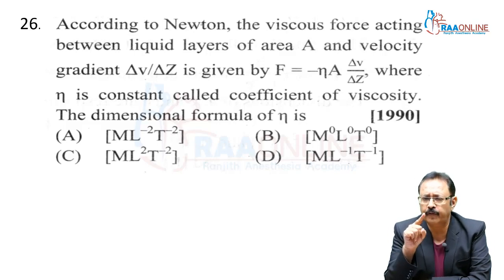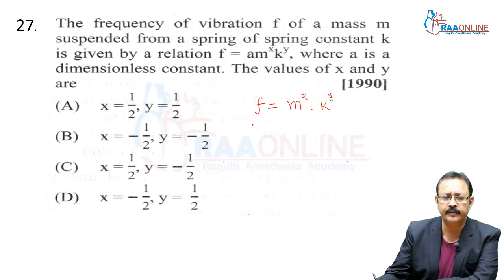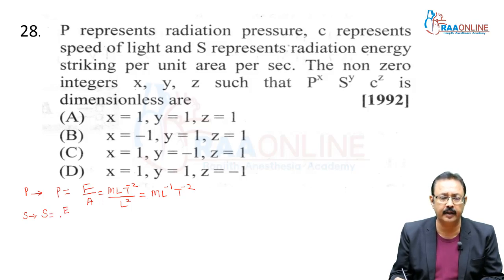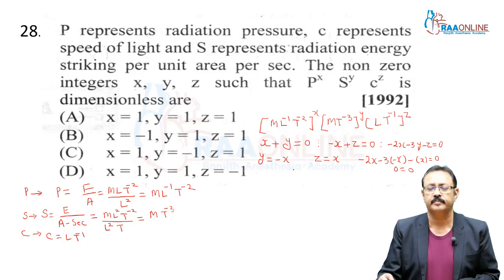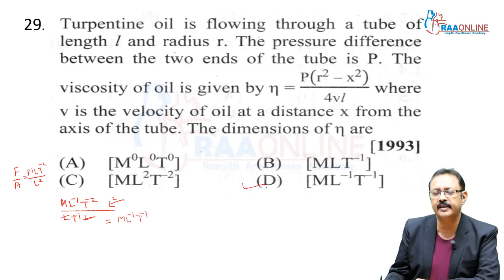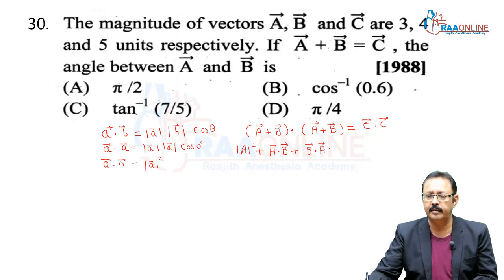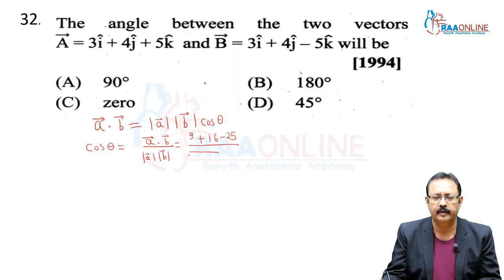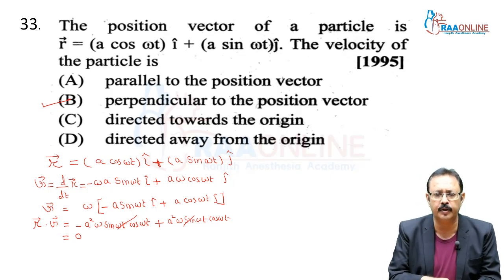Unit 1 Units , Dimensions & Kinemetics Part 3